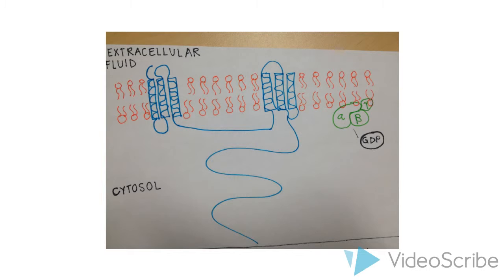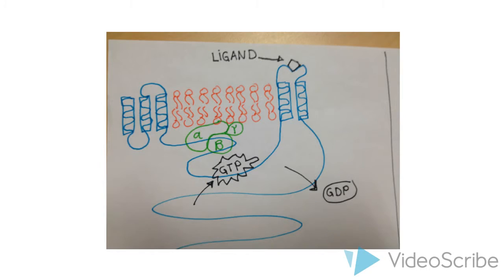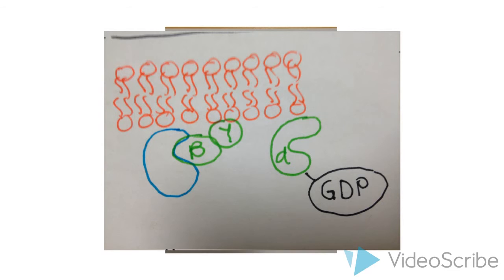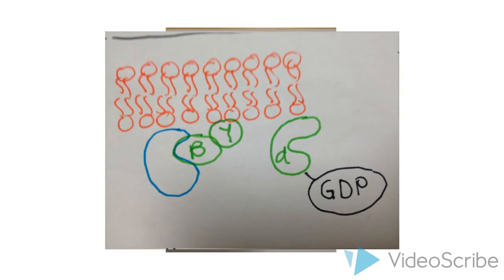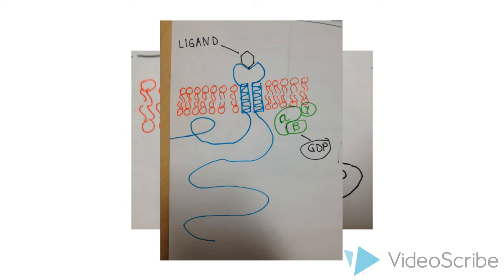BIO Model Project 1